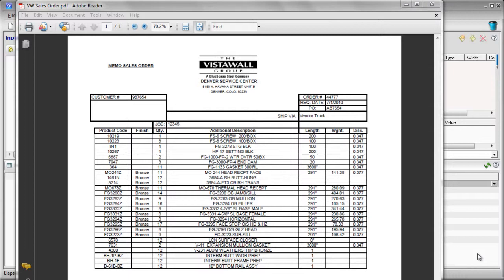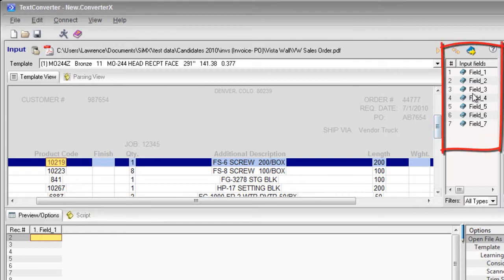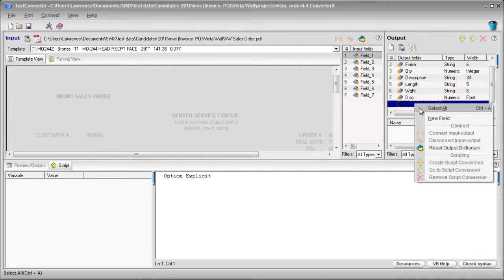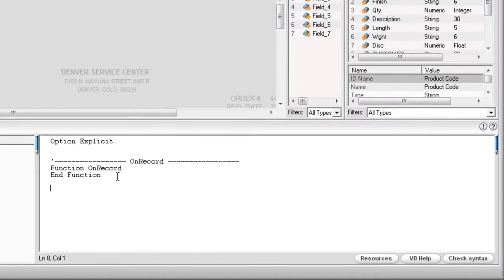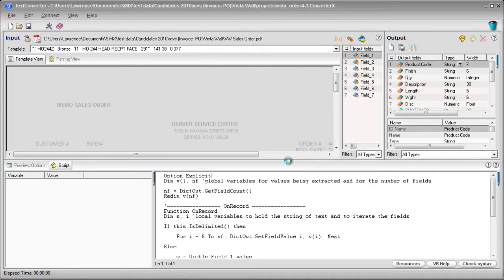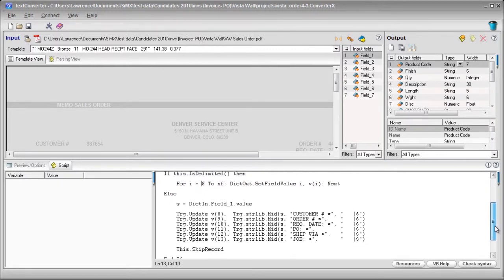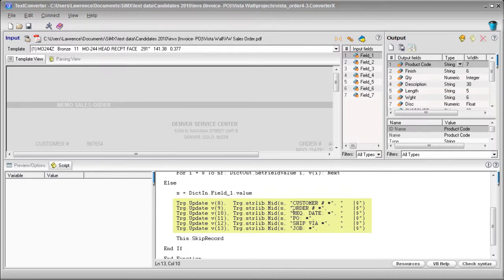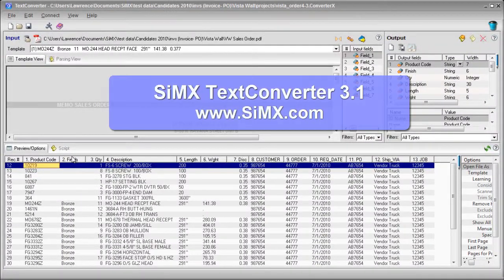Parse a Sales Order with TextConverter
SiMX TextConverter software allows you to automatically parse and extract data from a Sales Order, Invoice, Packing List, or other document for BI or order entry business process automation. Video V2.0 by Lawrence R. Greenberg